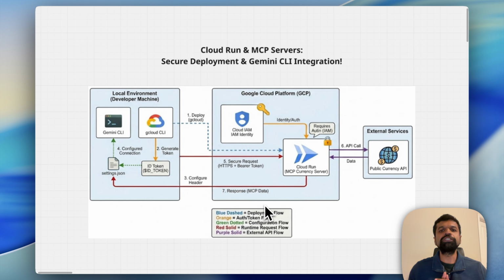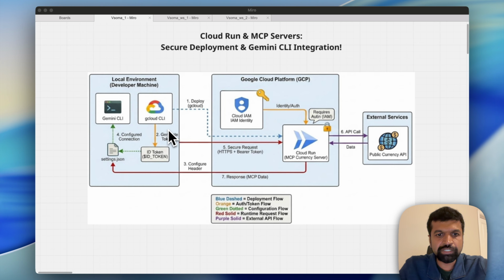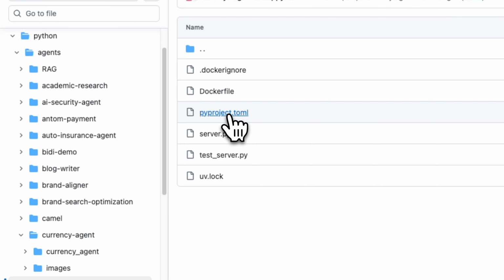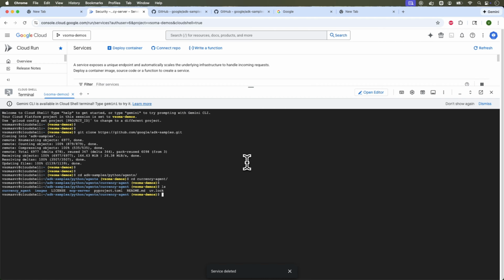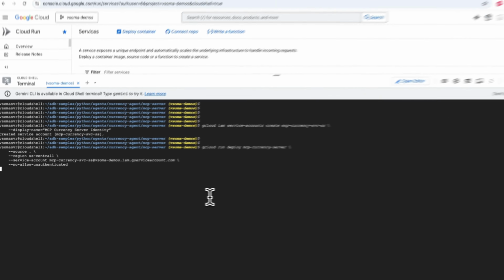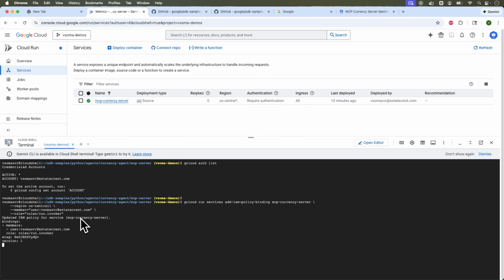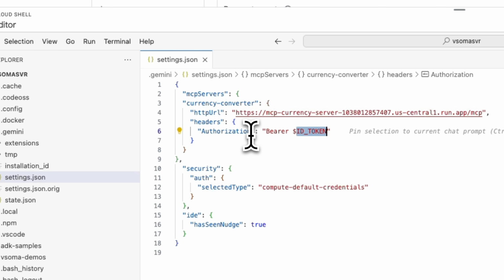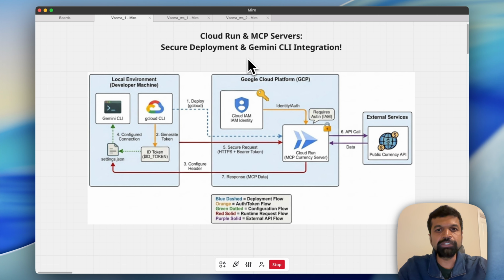Cloud Run & MCP Servers: Secure Deployment & Gemini CLI Integration!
Moving your Model Context Protocol (MCP) server from a local setup to a production environment requires more than just an open port. In this video, we bridge the gap between a local prototype and an enterprise-ready solution using Google Cloud Run.
We will go through deploying a Python-based Currency Converter MCP server, securing it with IAM authentication, and configuring the Gemini CLI to authenticate and connect securely using ID Token.
In this video, you will learn:
How to containerize and deploy an MCP server to Google Cloud Run.
How to use the --no-allow-unauthenticated flag for robust security.
Generating IAM Identity tokens for secure access.
Configuring settings.json in the Gemini CLI to use MCP server with authentication headers.

Note on Architecture: In the diagram, Step 7 (Response) is shown pointing to settings.json to emphasize that the incoming MCP data is mapped through your local configuration. In practice, this data flows directly back into the Gemini CLI process to provide real-time AI grounding.

Timestamps:

0:00 – Introduction

0:52 – Architecture Overview

4:42 – Currency Converter Sample Code

7:38 – Get code and initiate deployment

8:32 – Creating a Custom Service Account

9:35 – Deploying with Authentication

12:07 – Granting IAM Permissions (roles/run.invoker)

13:24 – Generating an Identity Token

13:46 – Configuring Gemini CLI (settings.json)

15:55 – Live Demo and Testing

18:09 - Conclusion

Commands Used:
Deploy to Cloud Run: gcloud run deploy mcp-currency-server --source . --region us-central1 --service-account [YOUR_SA] --no-allow-unauthenticated
Grant Invoker Role: gcloud run services add-iam-policy-binding mcp-currency-server --region us-central1 --member="user:[YOUR_EMAIL]" --role="roles/run.invoker"
Generate Token: export ID_TOKEN=$(gcloud auth print-identity-token)